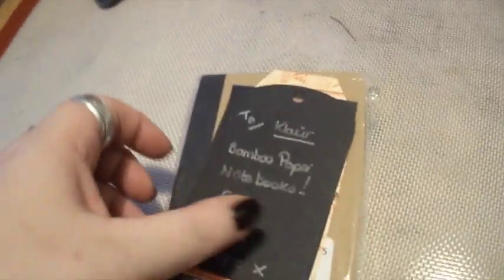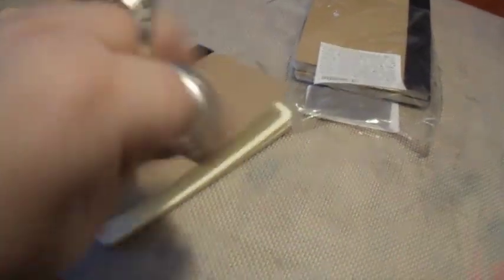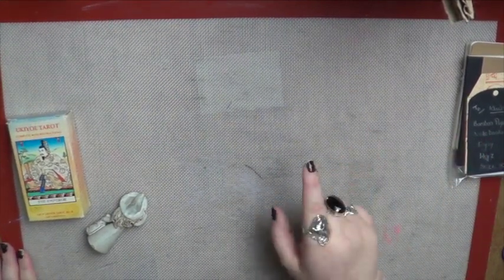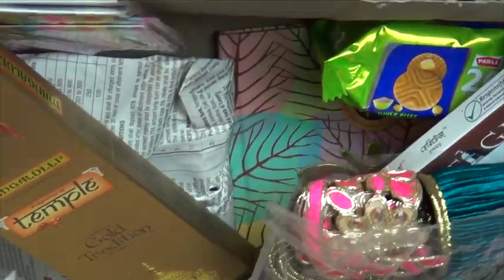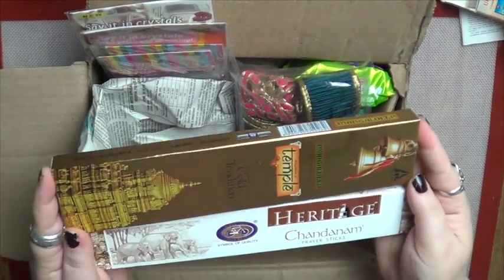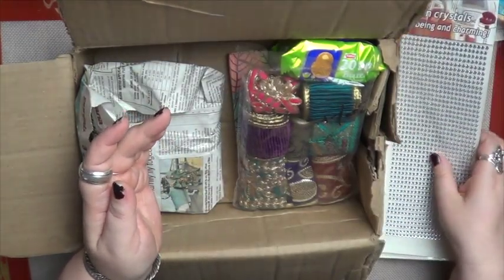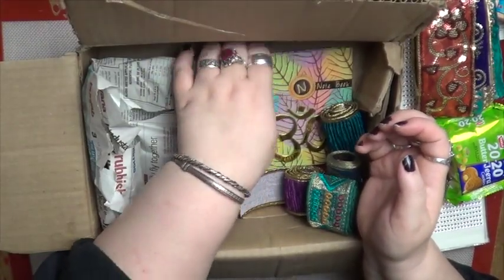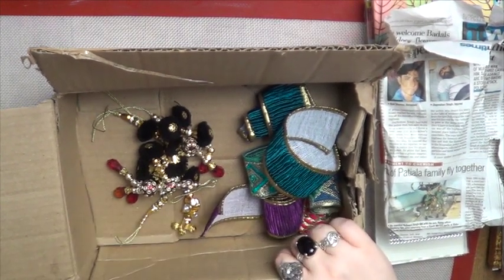Happy Mail from Spain, Punjab and a Fellow Goth :)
EXPAND this box for more info & links!

IN THIS VIDEO:
Additional Materials/Products/People etc mentioned in this video